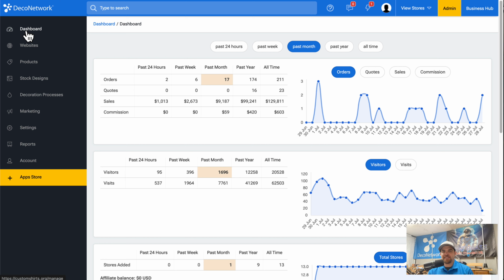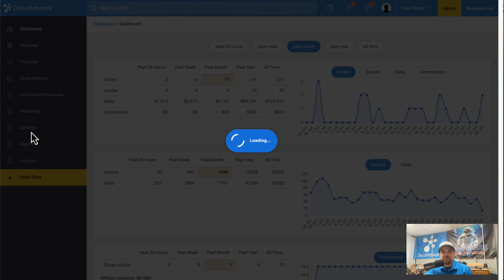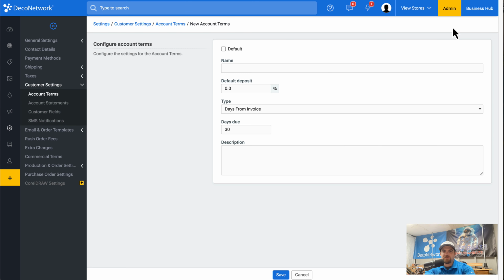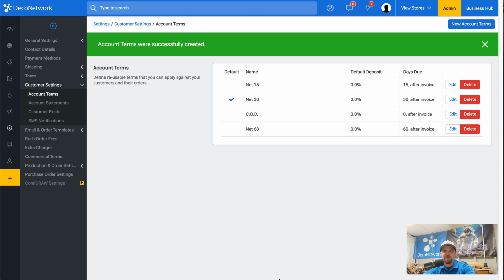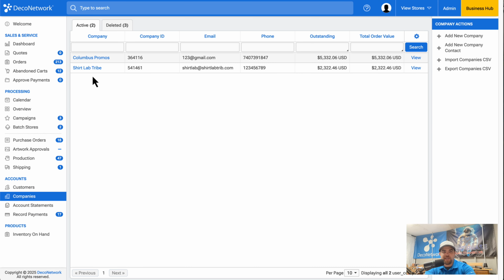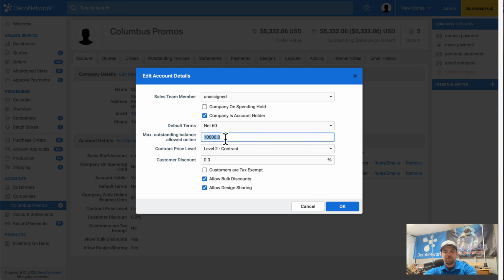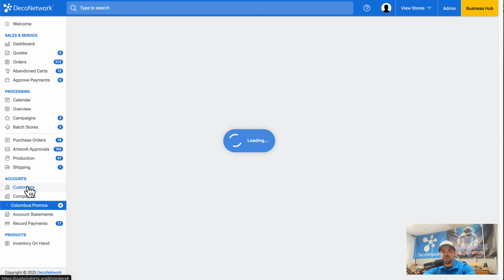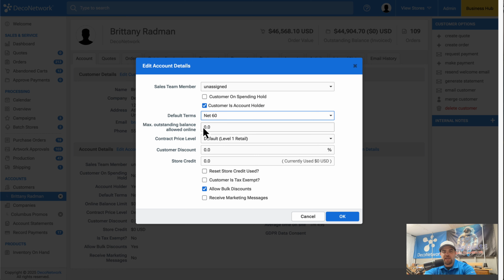How to Create and Assign Account Terms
In this DecoNetwork Tutorial, you will learn how to create and assign account terms!